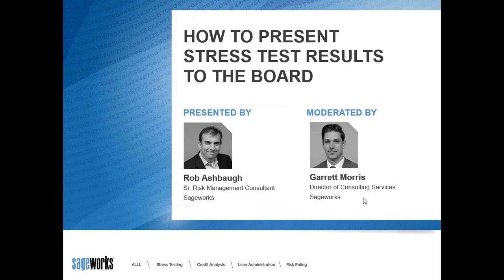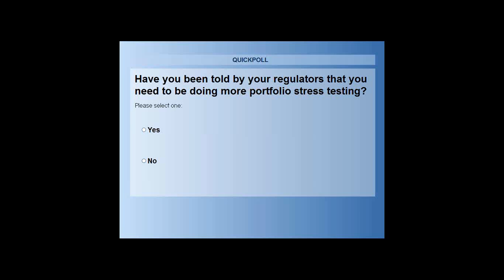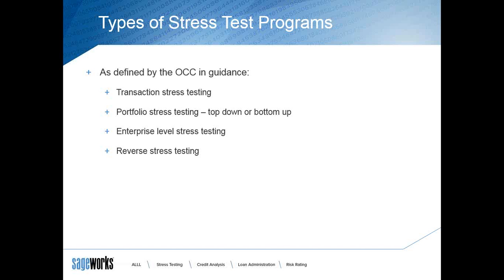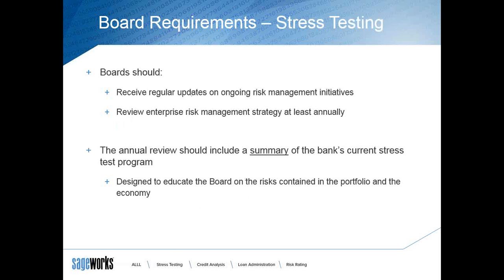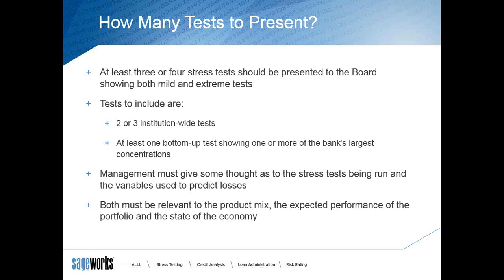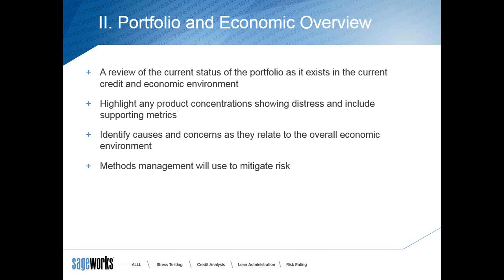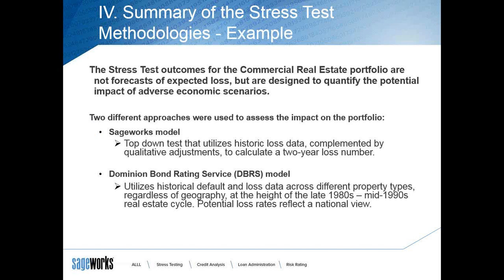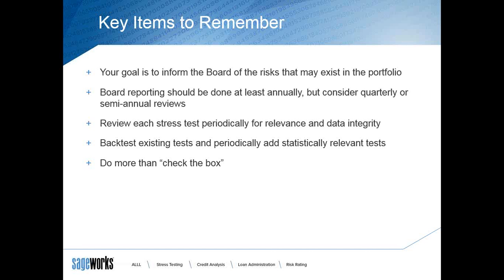NCBA Webinar: How to Present Stress Test Results to the Board